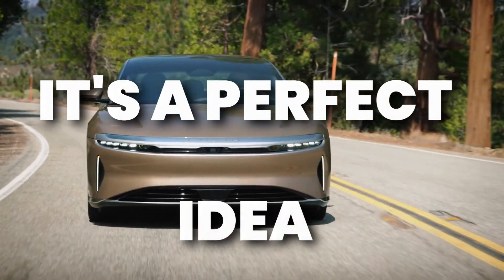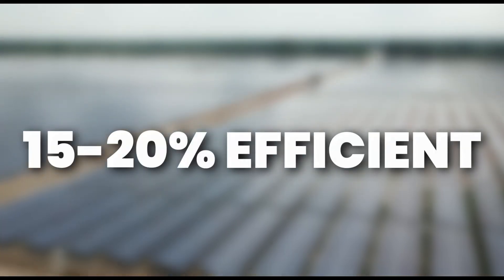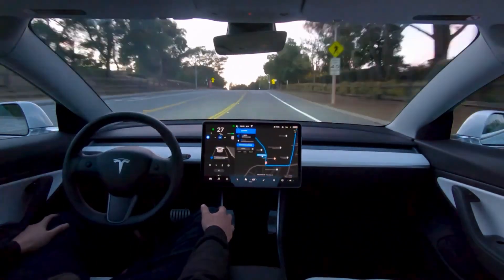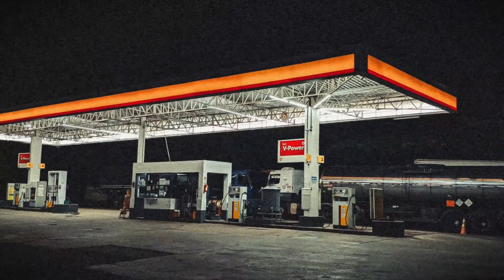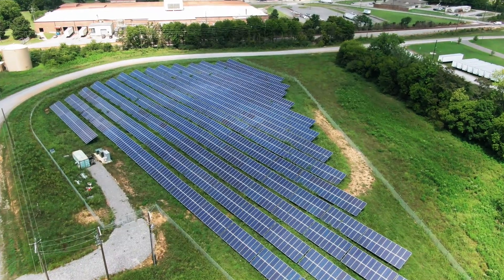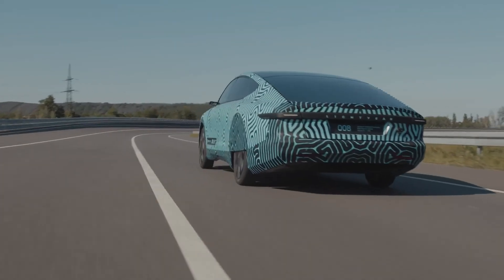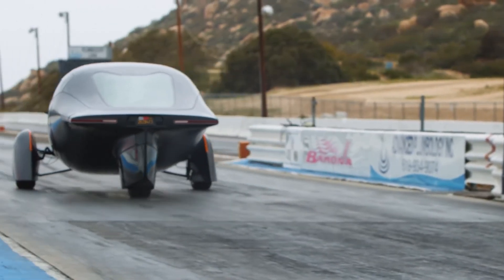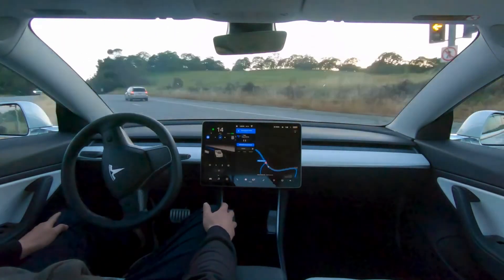Are There Solar Cars That Can Run Forever?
Solar powered cars could in theory run forever because of the plentiful sun. However, it's not as simple as that. This video explores why we're not all driving around with solar cars. However, I also explore three cars that are partially solar powered. I talk about Sion, developed by Sono Motors, Aptera, and Light Year One.